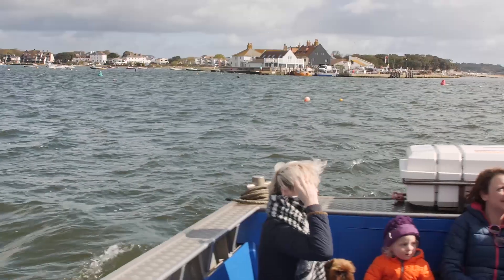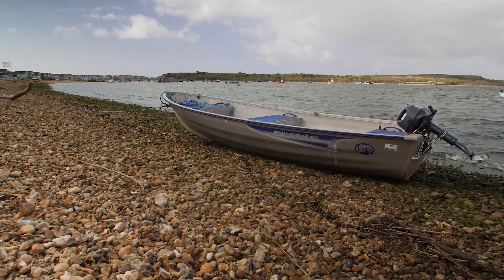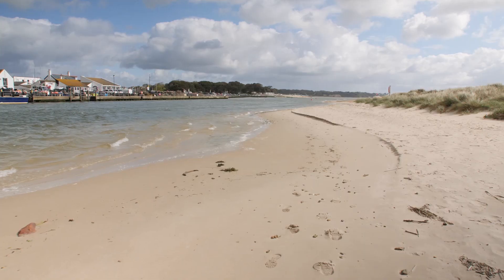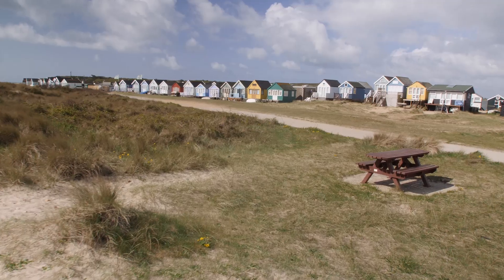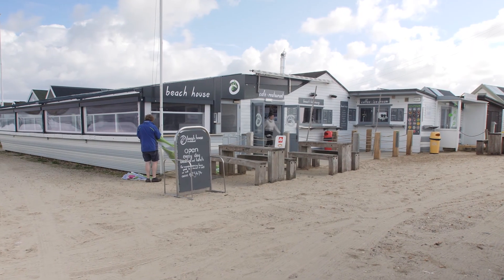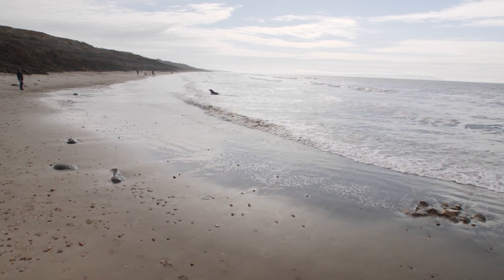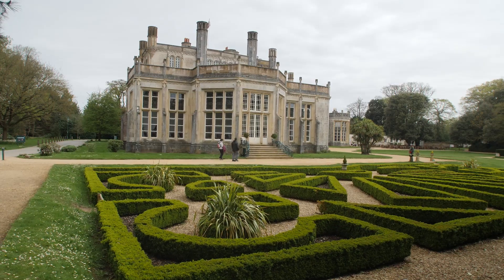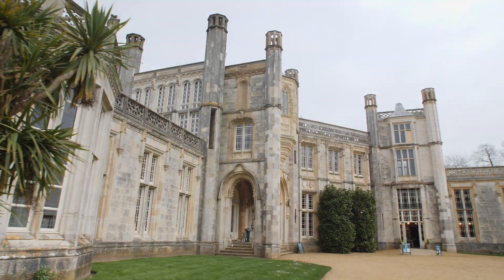Christchurch Activities – A Local Guide by Premier Inn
Discover what Christchurch delightful coastline has in store for you as our local guide takes you from the beach huts of Mudeford Sandbanks, and the fascinating High Cliff Castle, before winding down with a spot of kitesurfing on Sandbanks Beach.